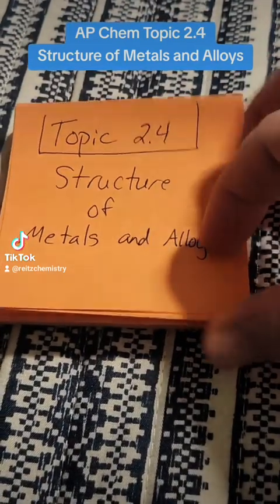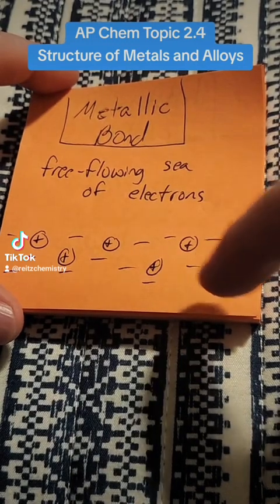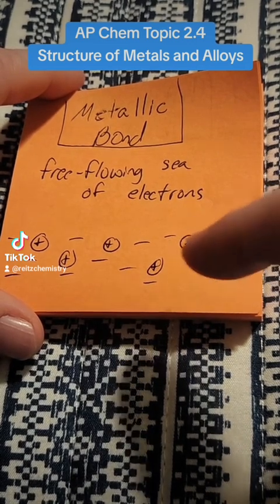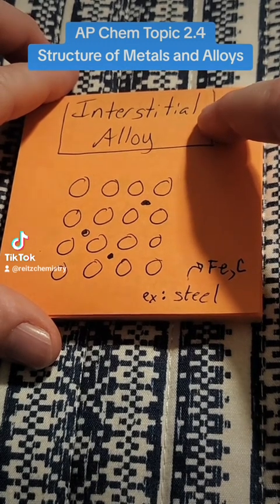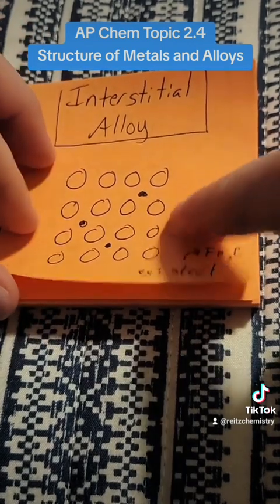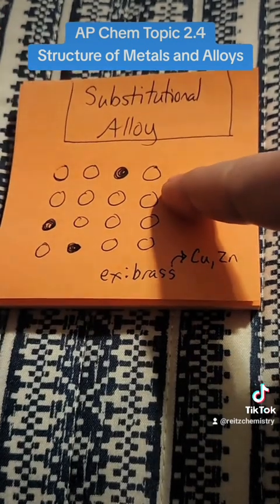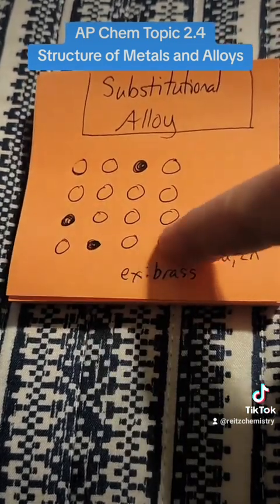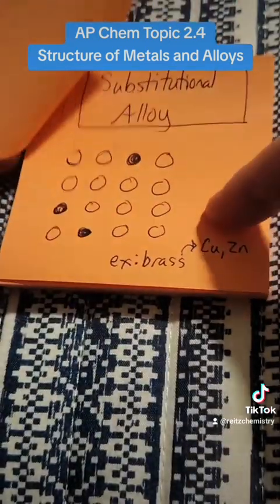AP Chemistry Topic 2.4 Quick Video - Structure of Metals and Alloys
A quick video on the Structure of Metals and a comparison of interstitial vs substitutions alloys.